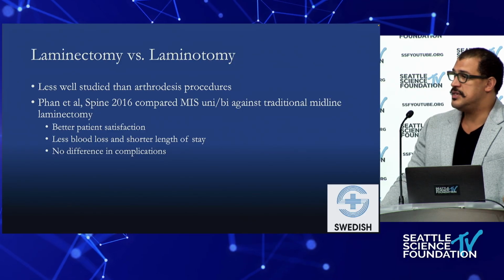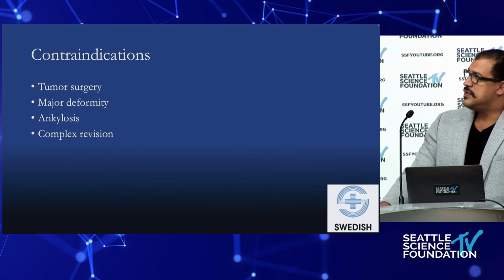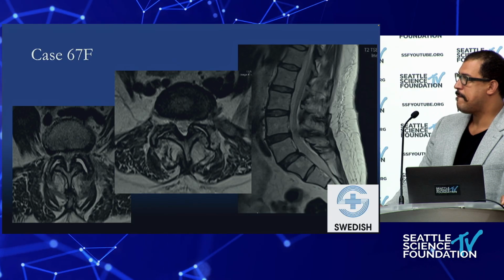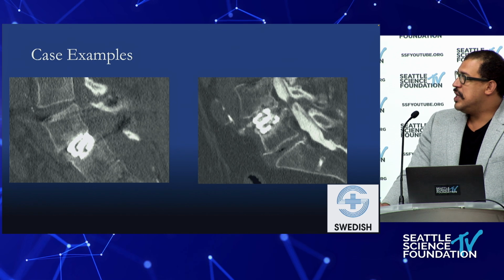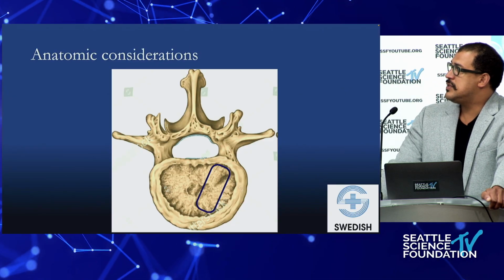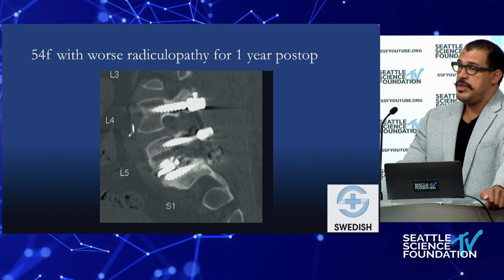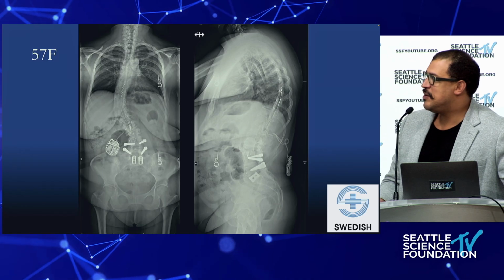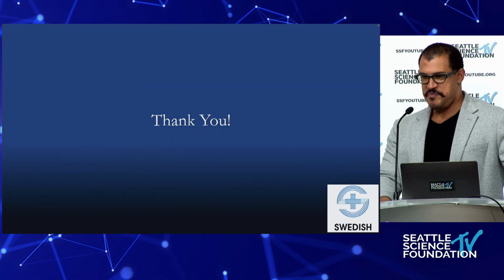MIS Benefits and Limitations - Amir Abdul Jabbar, M.D.